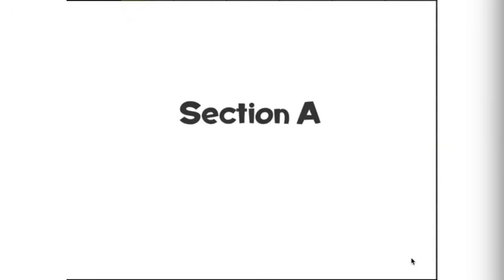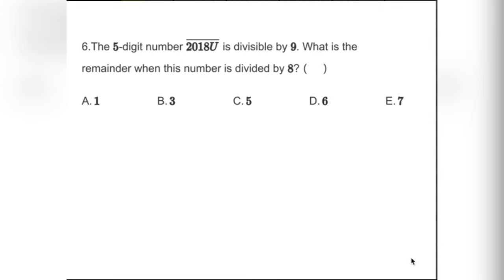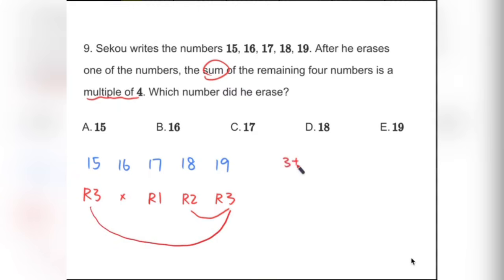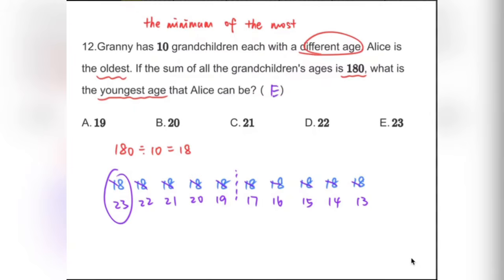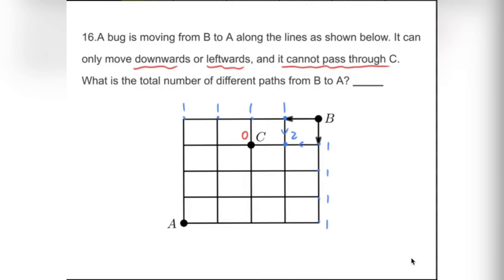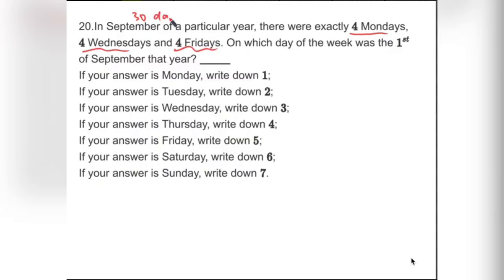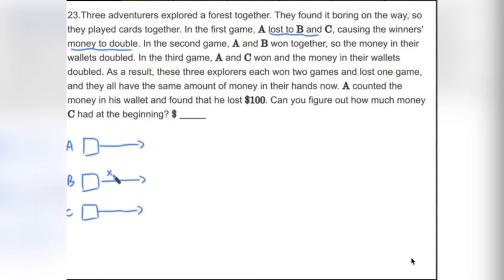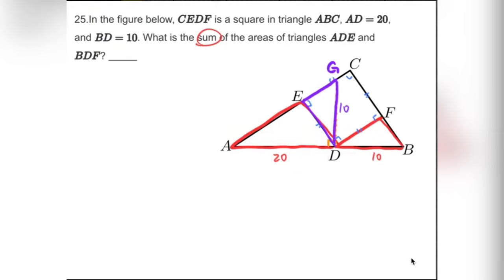2026 P3 TASMO Sample Paper 2